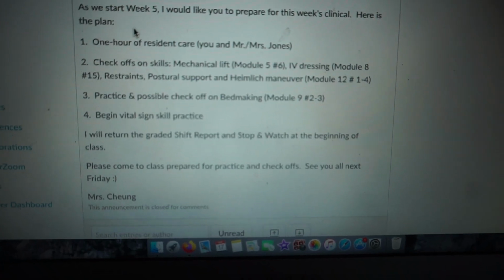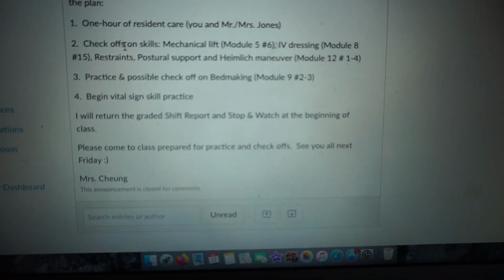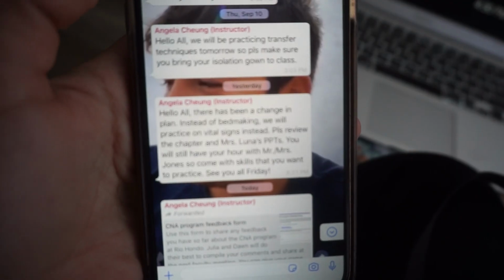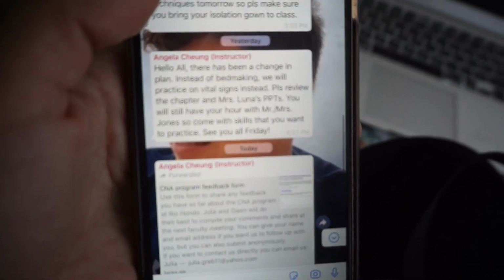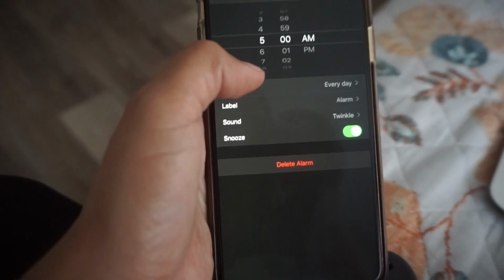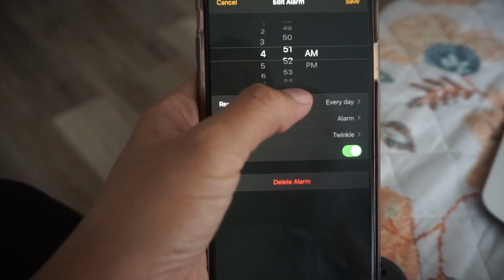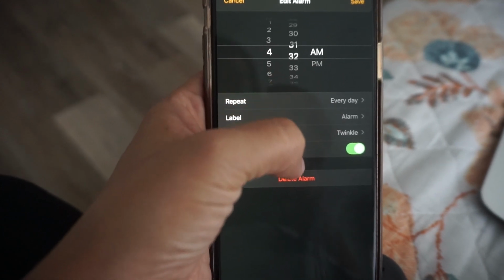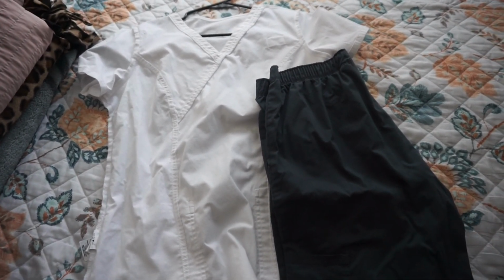A Day In My Life | CNA Clinical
Pssstt!

This is what my routine normally looks like, when it comes to my clinical. If you are interested in seeing more videos, please let me know!
Eitt!!

Así es como se ve normalmente mi rutina, cuando se trata de mi practica. Si estás interesado en ver más videos, dejenme saber.